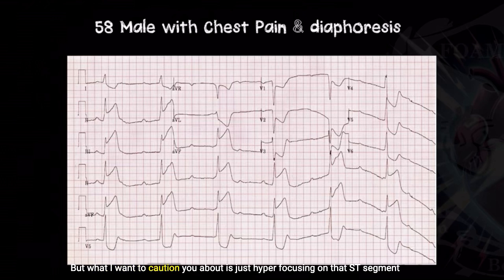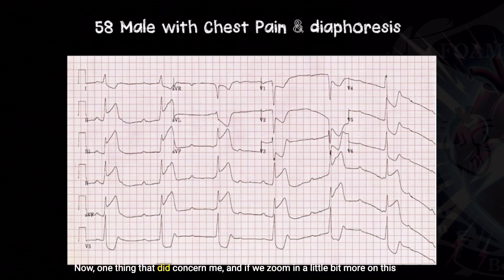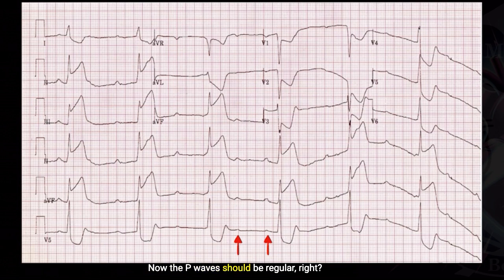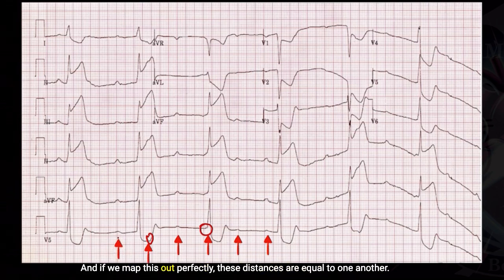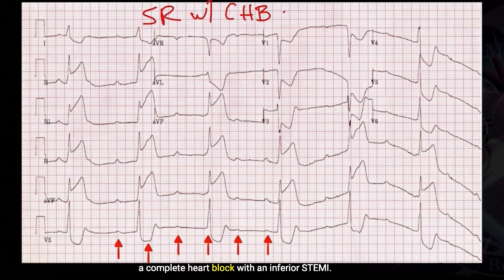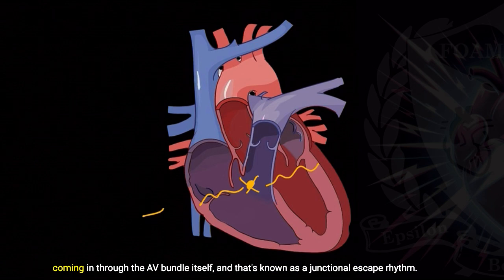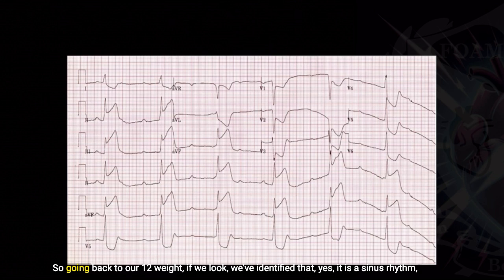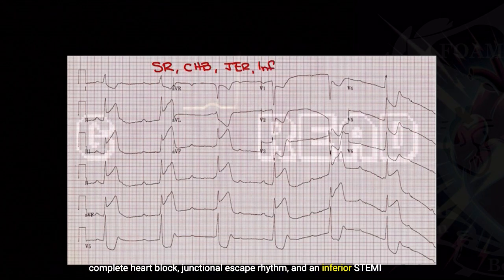Complete Heart Block in Inferior STEMI: Systematic ECG Analysis - Good Reads 8 - 2024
In this episode, we analyze a complex case involving a 58-year-old male presenting with chest pain and diaphoresis. The initial 12-lead ECG shows obvious ST segment elevations in the inferior leads (II, III, aVF), indicating an inferior STEMI.

However, there's more to this ECG than meets the eye. Join us as we dive into a systematic approach to ECG interpretation, ensuring we don't miss any critical details:

Assessing the rate and rhythm.
Identifying P wave origins and potential AV nodal blocks.
Mapping out P waves to detect complete AV dissociation.
Determining the type of escape rhythm and its clinical significance.

Understand how to identify a complete heart block in the context of an inferior STEMI, and the importance of recognizing escape rhythms. This comprehensive analysis will enhance your ECG interpretation skills and improve patient care outcomes.